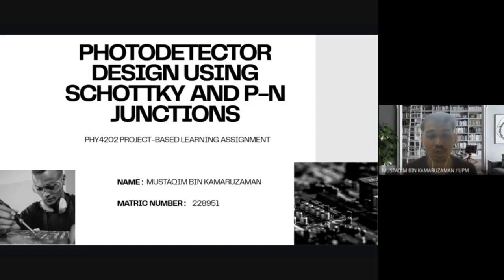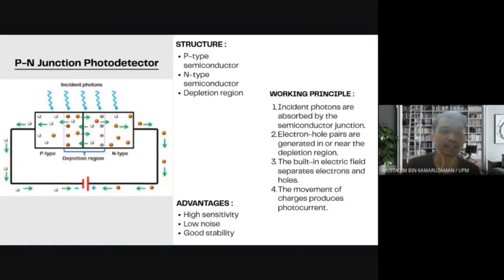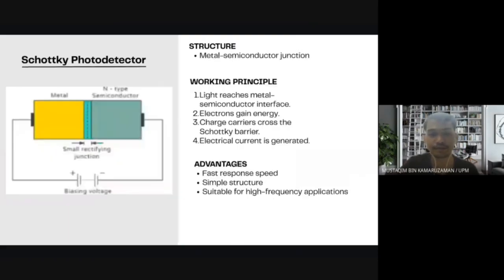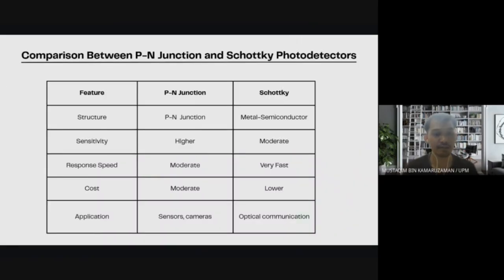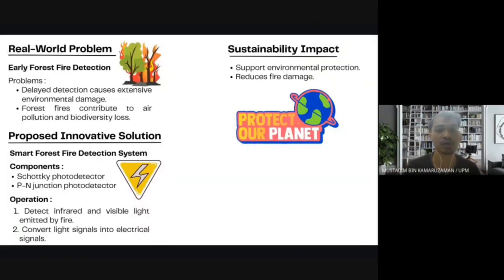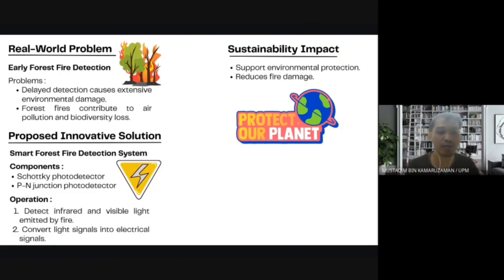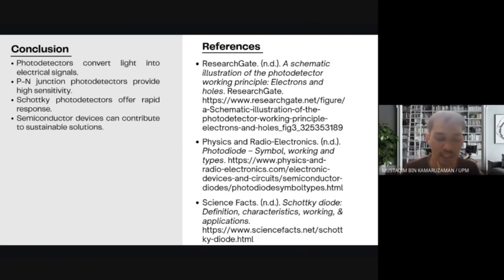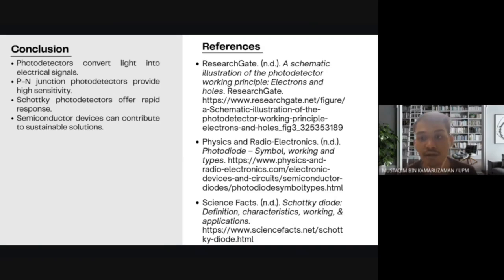PHY4202-1 MUSTAQIM BIN KAMARUZAMAN (228951).(PHOTODETECTOR DESIGN USING SCHOTTKY AND P-N JUNCTIONS)